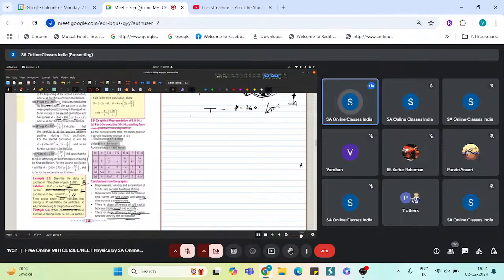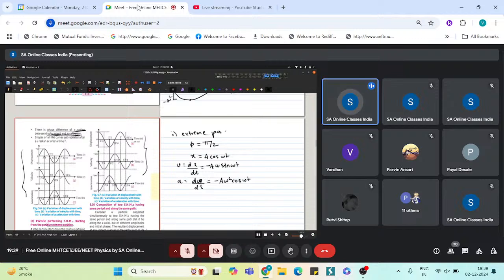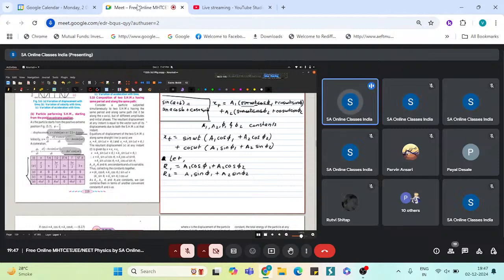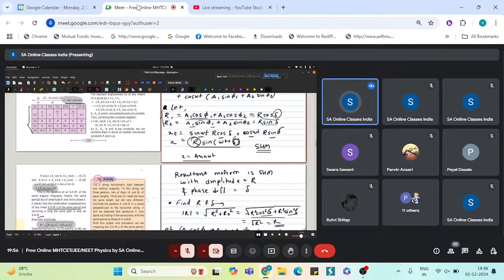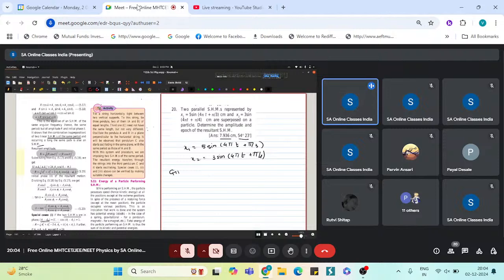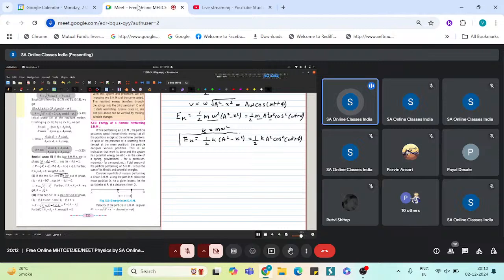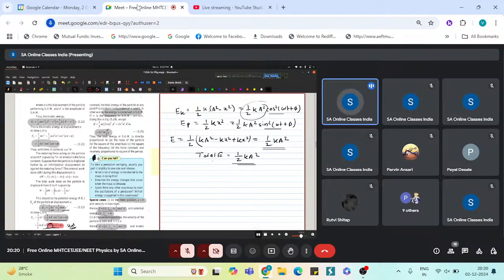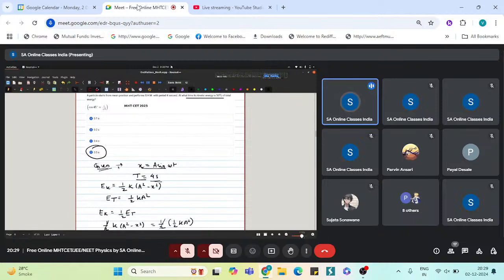L6 Physics Free Online MHTCET/JEE/NEET by Santosh Takale/SA Online Classes (TOL-21)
Respected Teachers, Parents & Students,

Free Online MHTCET/JEE/NEET by SA Online Classes

Lecture -
Subject -             Physics
Chapter -
Date  -
Time  -

Please follow time discipline and class discipline.

Free of Cost *MHTCET/IITJEE/NEET* (Online/Offline) classes in Panvel.

Dear Parents,

I am Starting above  classes at below address, classes can be attended by online or offline mode.

Starting from   : Oct-2024.

Total Fees       : Rs 0/-

Sub : PCMB

Eligibility : Students of *12th, 11th, 10th, 9th, 8th* can Join.

*For registration:* Send Student name, Std, last %, address by whatsapp message to 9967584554

Regards.

Santosh Takale, Sr Scientist, BARC, MUmbai